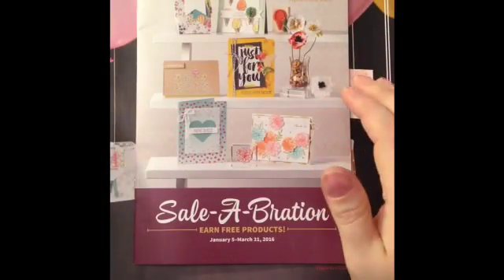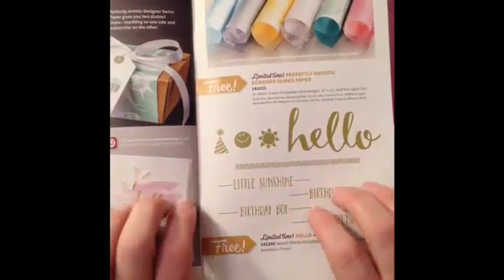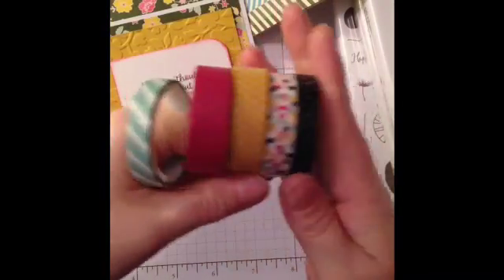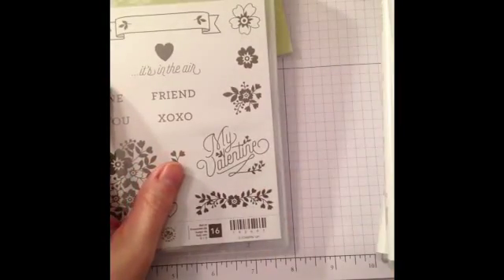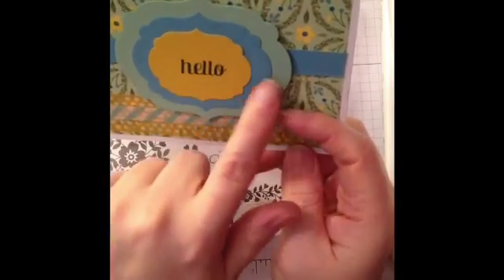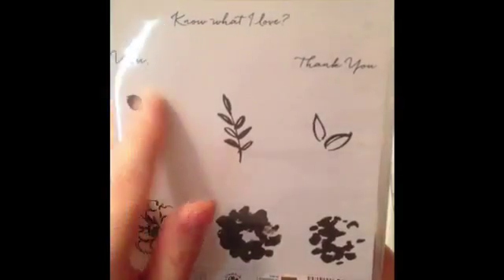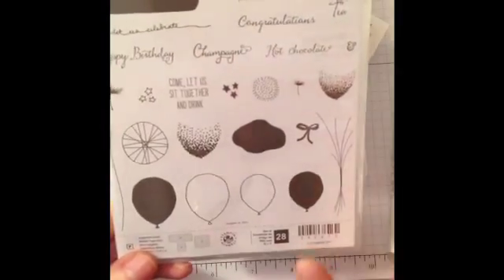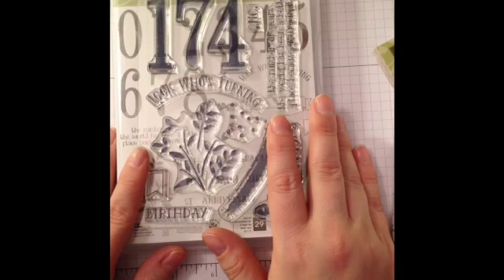Project Ideas- Occassion Catalog 2016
Projects using new products from the new catalog and Sale-a-brat ion items. To order any Stampin' Up supplies visit my